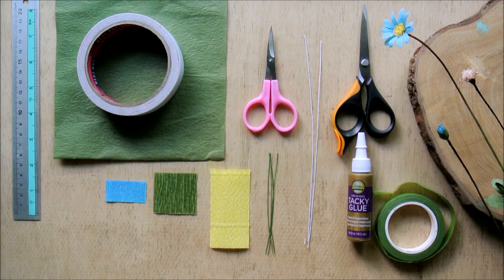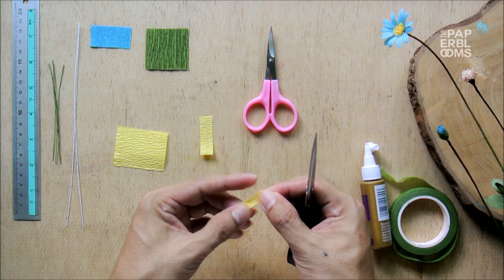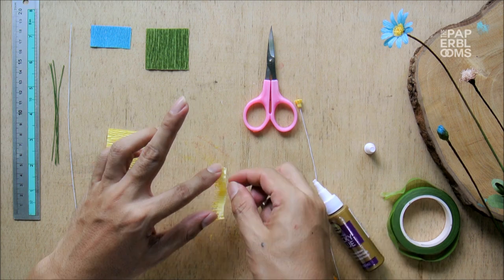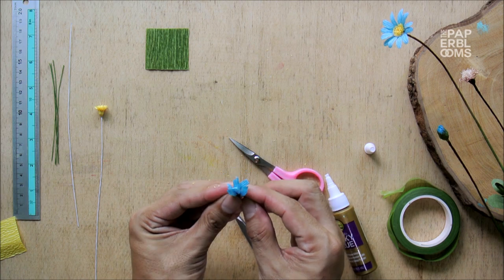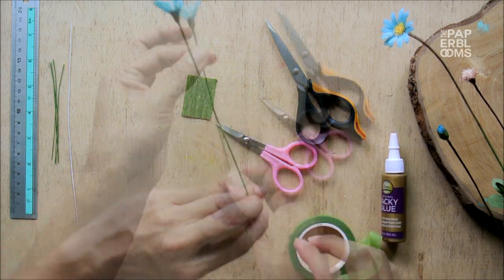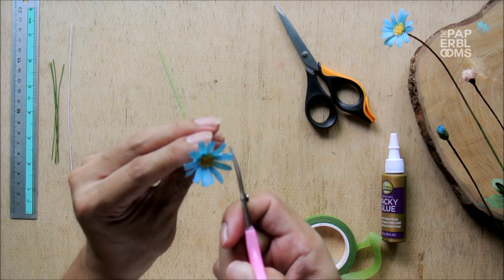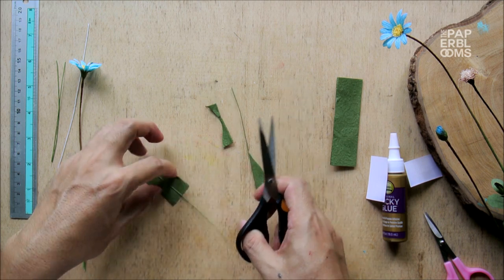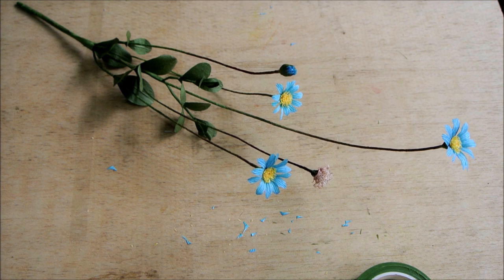How to Make Crepe Paper Blue Daisy (Felicia)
This tutorial will show you how to make blue daisy (Felicia amelloides) using crepe paper. Below are the list of materials used
40mm x 20mm (grain) blue crepe paper
40mm x 10mm (grain) yellow crepe paper
40mm x 12mm (grain) yellow crepe paper
40mm x 40mm (grain) olive green crepe paper
24 gauge florist wire for the stem
28 gauge florist wire for the leaf stem
Olive green Japanese crumpled paper
Tacky glue
Double sided tape
Florist tape